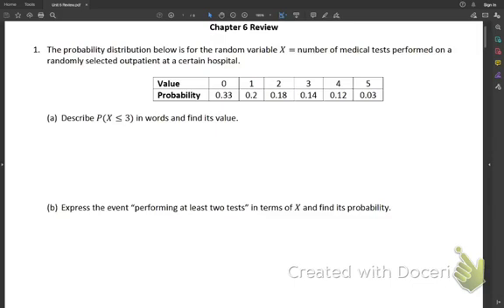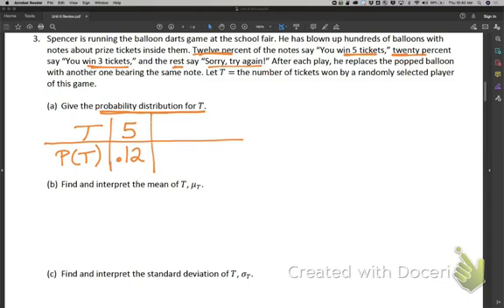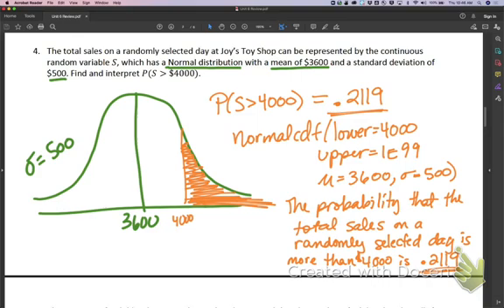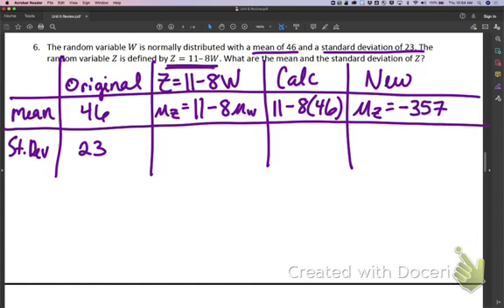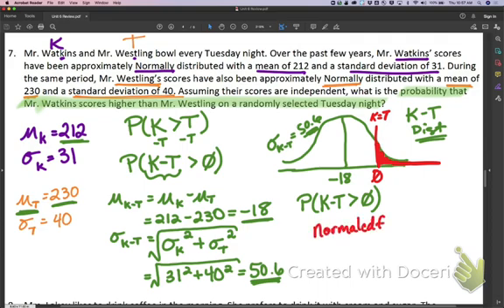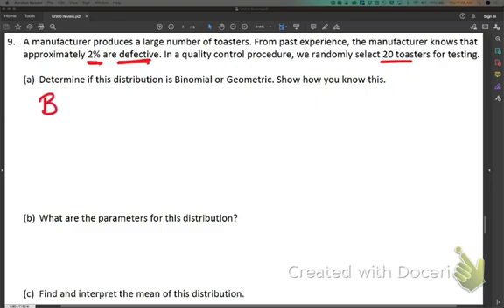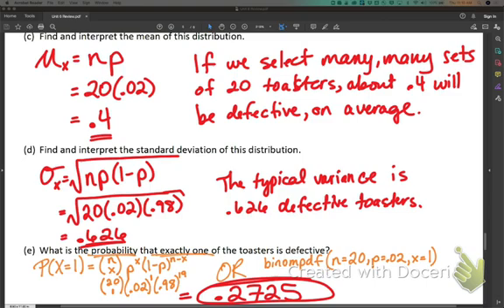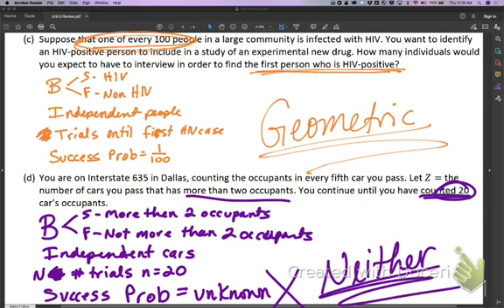Unit 6 Review Explanations